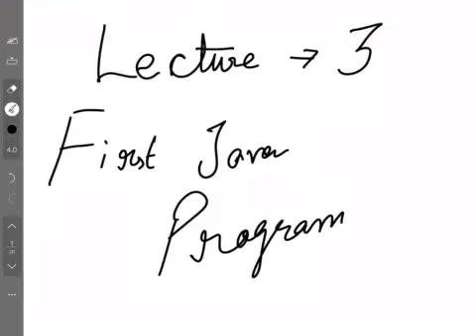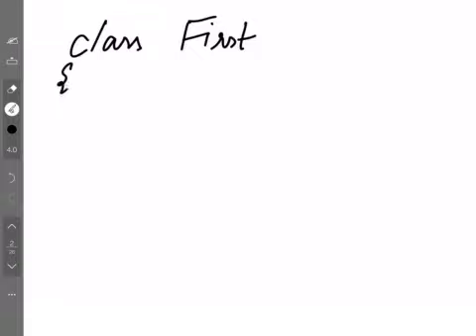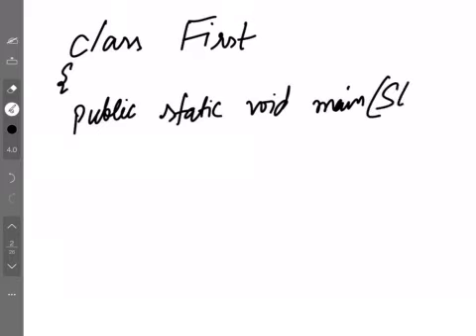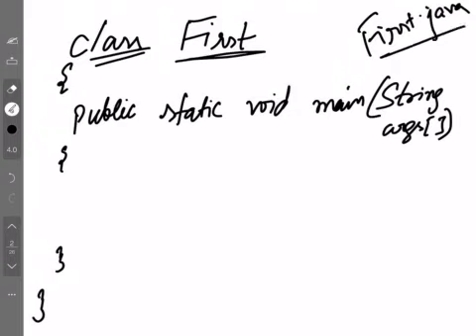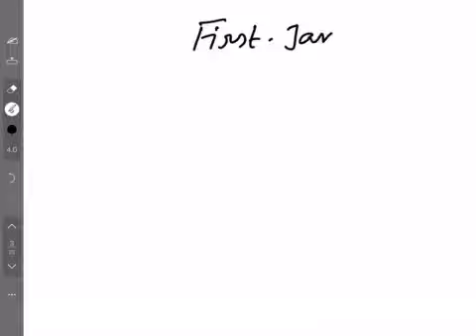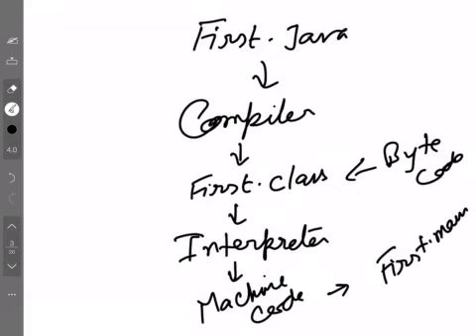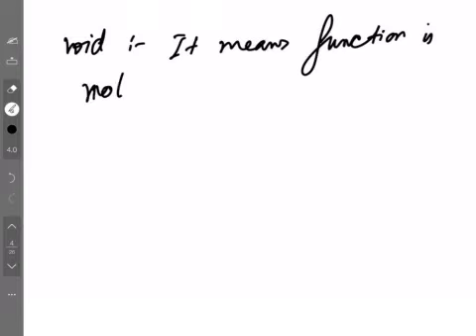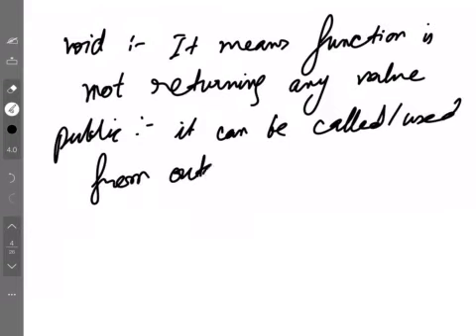First Java Program | Lecture-3 | Java Core Course with Certificate